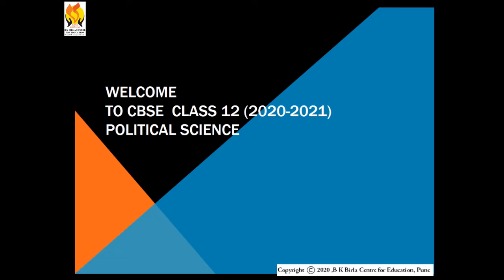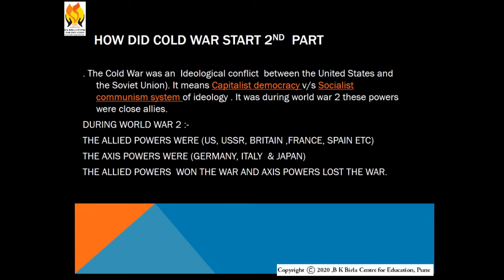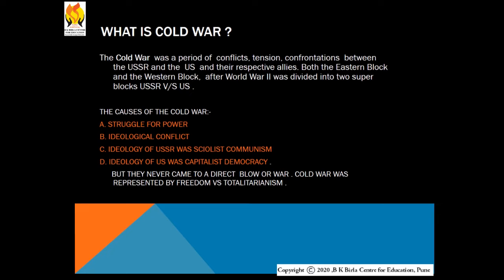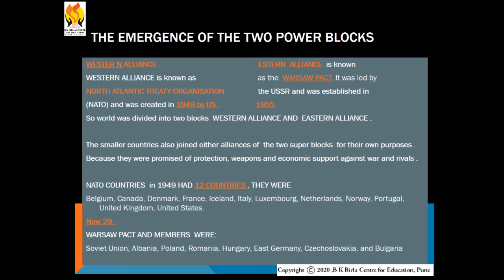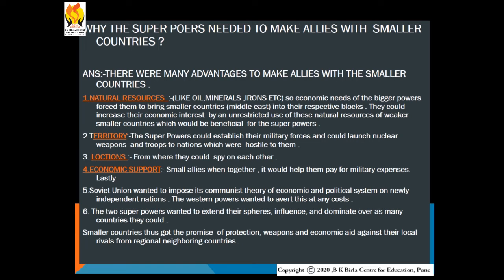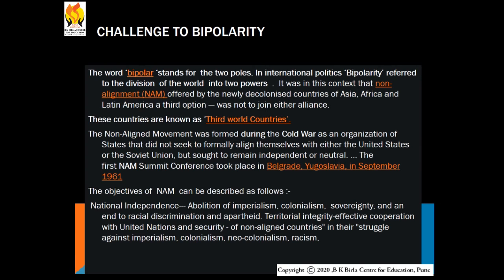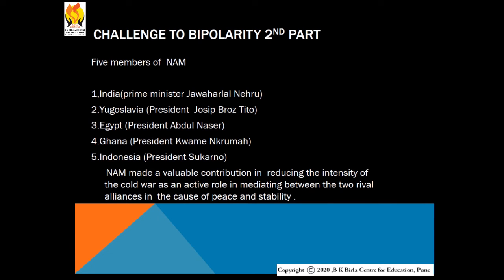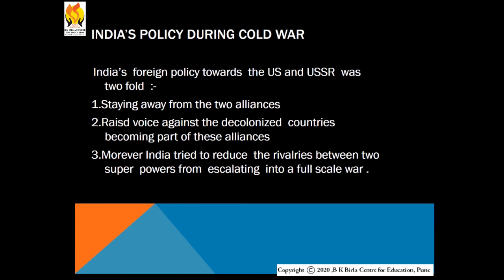BK Birla Centre for Education, Pune online virtual classroom (XII - Political Science Chapter 01)